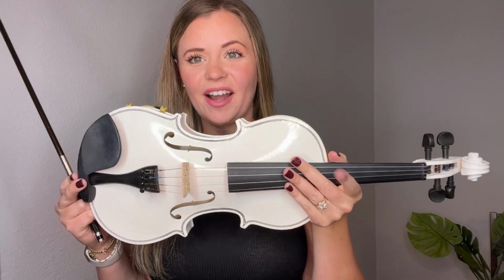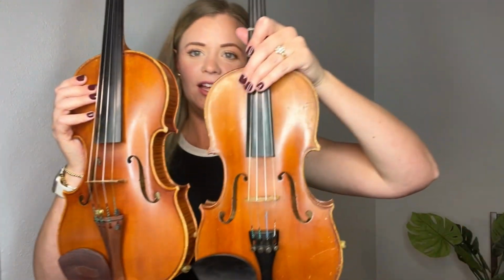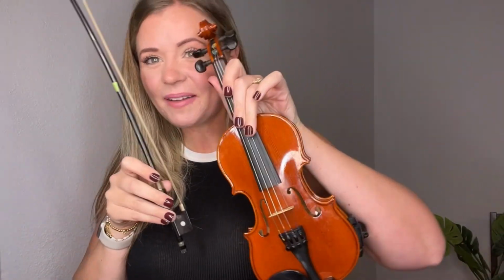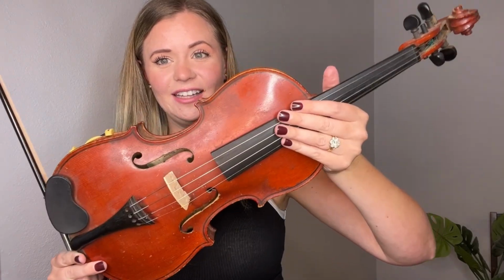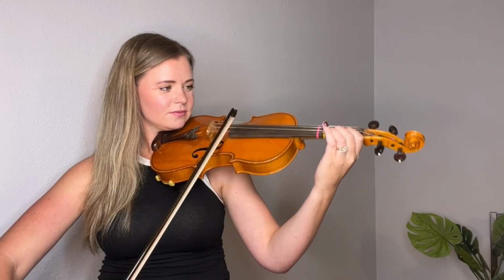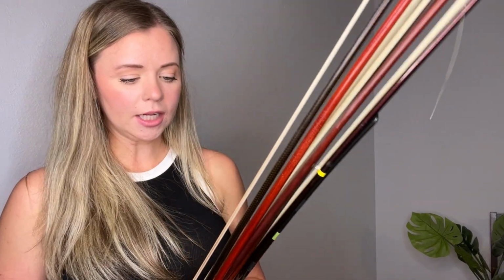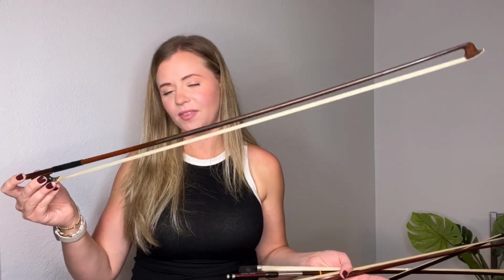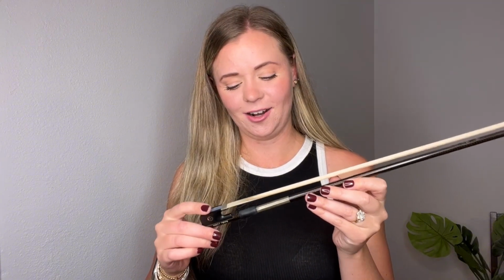My Violin Collection *including prices*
Electric Violin

White Violin